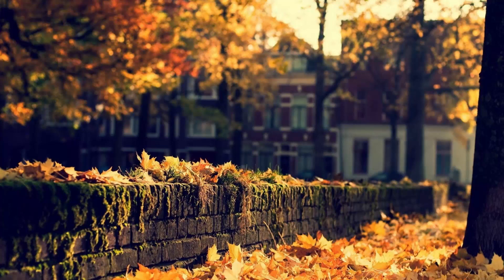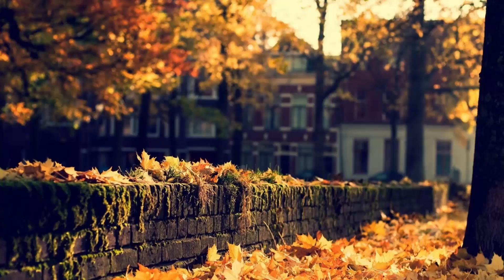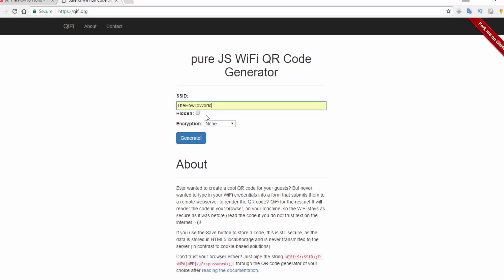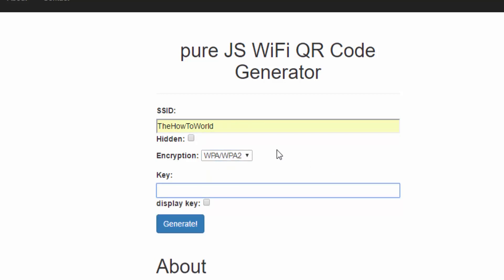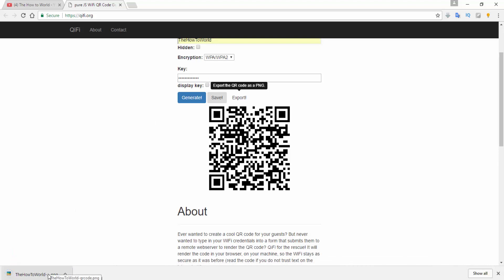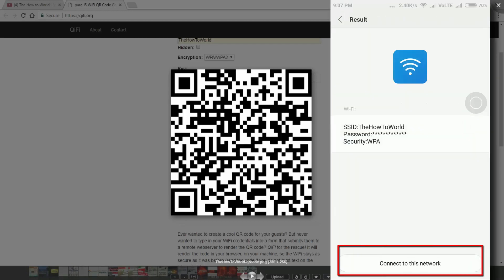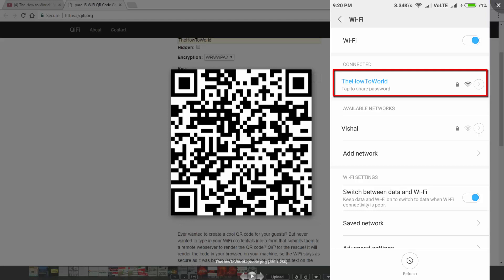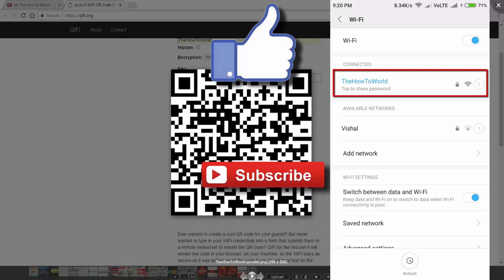How to Share Wifi Password using QR Code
This video will show you how we can share our WiFi passwords with others with QR codes.